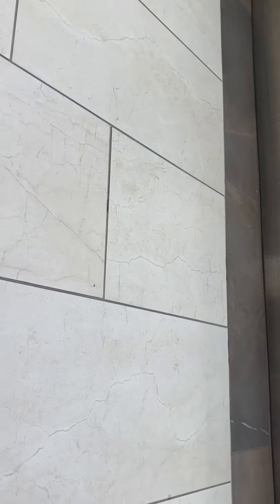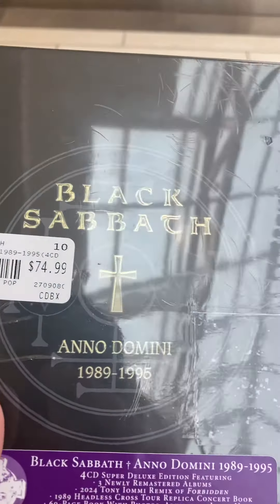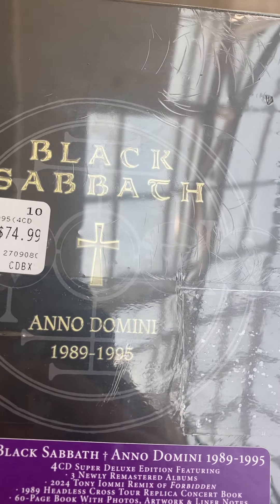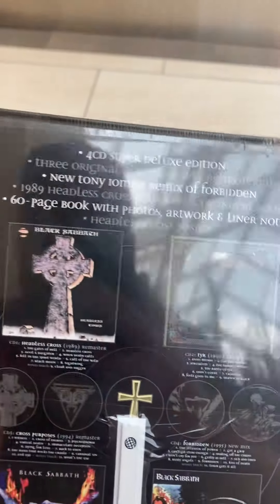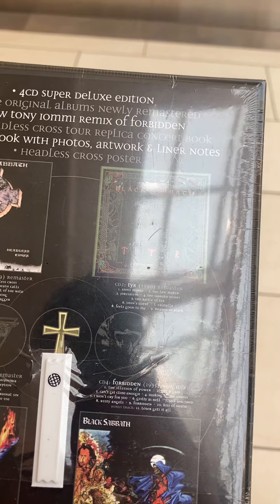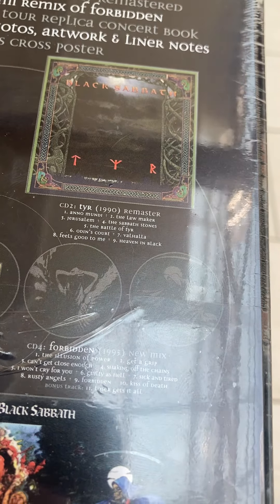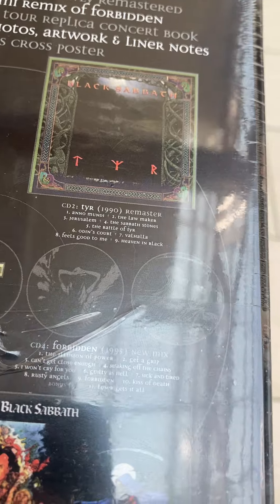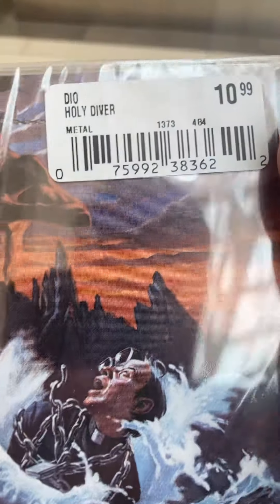Surprise. Brand new Black Sabbath Box Set + More 07-27-2024